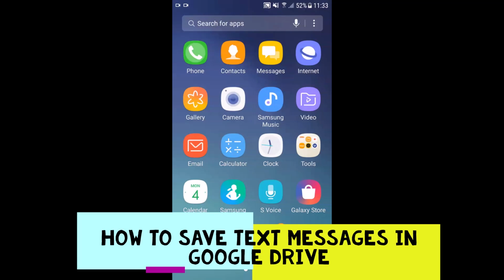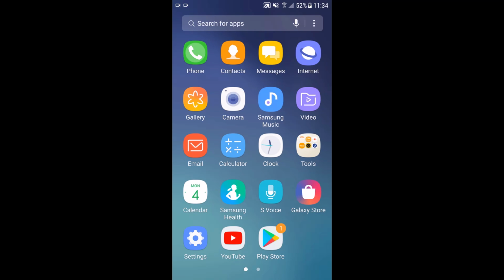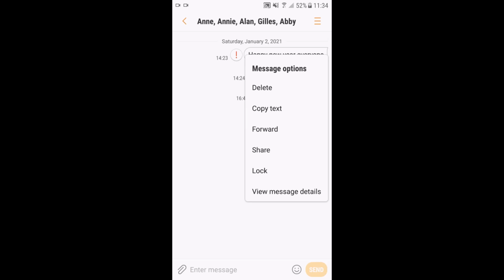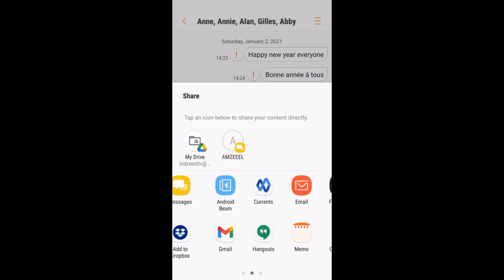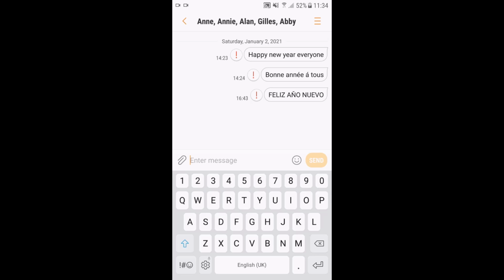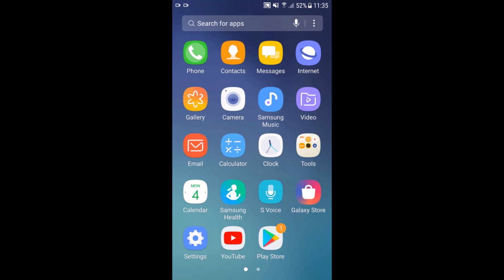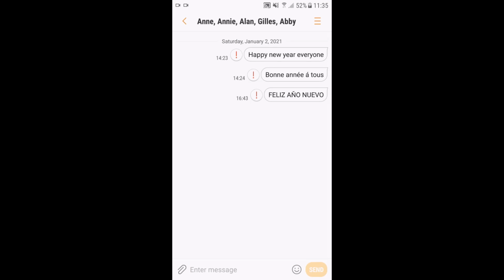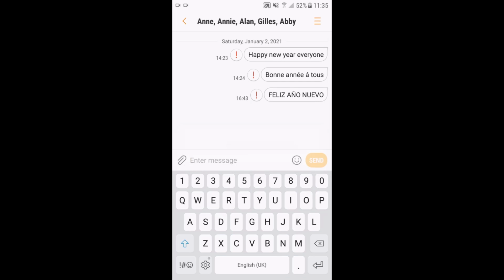How to save Text Messages SMS in Google Drive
In this video, I am going to show you how to save Text Messages (SMS) in Google Drive. Google Drive is the safest way to save your text messages. The Best Ways to Save Text Messages Forever.

FREQUENTLY ASKED QUESTIONS:
how to view sms backup on google drive,
how to backup text messages on android without app,
how to backup sms to gmail, backup text messages on Samsung Galaxy,
sync text messages in android, sms backup and restore in Android phone,
how to restore backup from google drive,
does google drive backup text messages iphone,
Find Accidentally Deleted SMS - Retrieve Lost Message Android,
how to recover permanently deleted text messages on android,
how can i recover deleted text messages without backup.
retrieve deleted text messages android free,
retrieve deleted text messages iphone,
how to retrieve deleted text messages from another phone,
how to retrieve deleted texts on samsung, recover deleted messages,
find deleted messages on android, How to recover deleted messages on your Android phone,
How do I archive text messages without deleting them on Android ?
How do I archive old text messages,
Where do archived text messages go?
What does it mean to archive a text message?
How do I save text messages from my Android to Google Drive?
Does Google Drive automatically backup text messages?
How can I save my text messages to my Google account?
How do I save text messages from my iPhone to Google Drive?
Best way to save text messages forever,
how to save text messages in Google drive,
how to save text messages in Gmail,
how to save sms texting in Google drive,